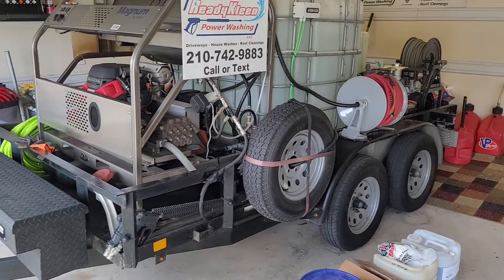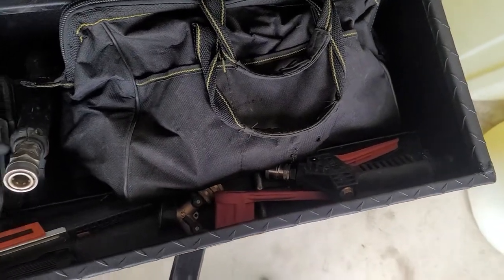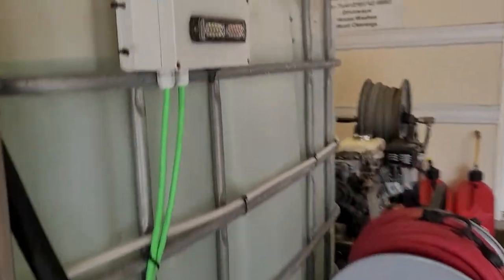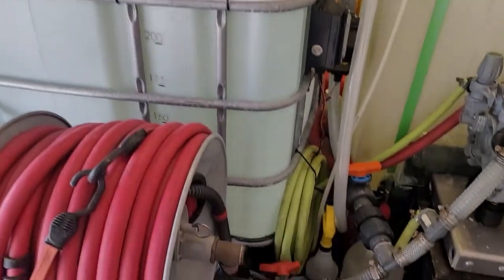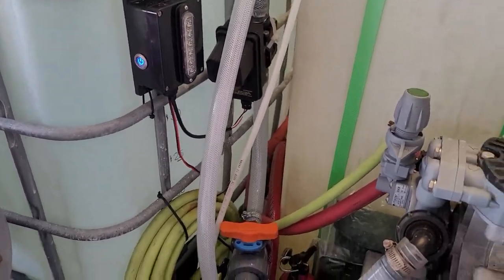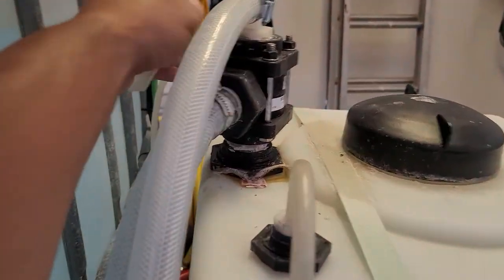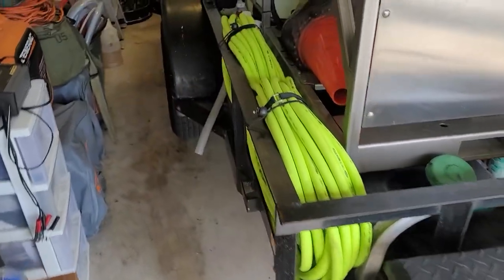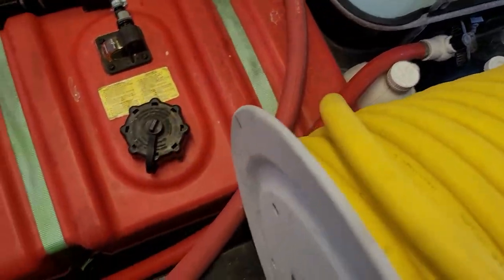Updated trailer walk-around video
- 5x12 tandem axle trailer with brakes
- Magnum 8gpm 3500psi hot water unit with ZK1 unloader
- Predator 10gpm 3500psi cold water unit with ZK1 unloader
- 330 gallon buffer tank
- 55 gallon vertical chemical tank
- flowpro Solutions full hyoass remote system x 2
- 125ft fill hose
- GP double stack hose reels with 200ft Armor flex 4200psi hose
- Comet P40 Gas Softwash system 11.5gpm @290 psi with remote soap shutoff
- 300ft 600psi AG hose with GP red stainless washdown gun
- (2ea) flexzilla 100ft spare fill hose
- 22ft multipurpose ladder